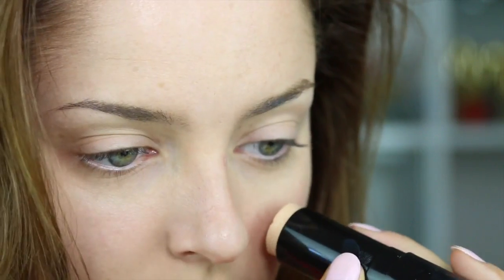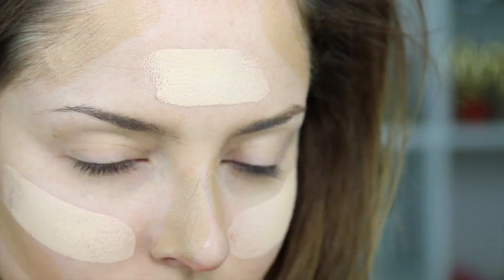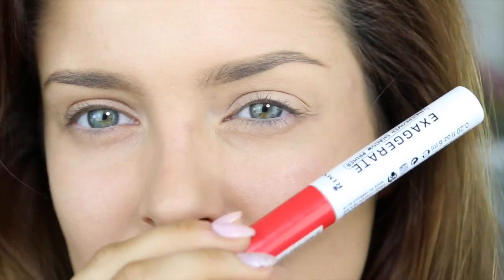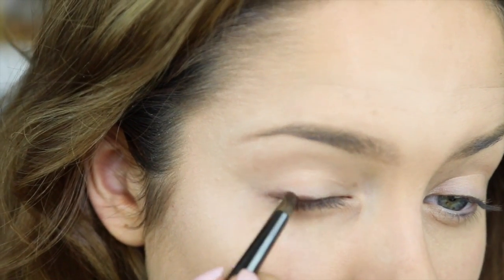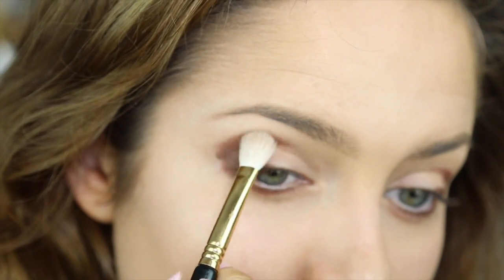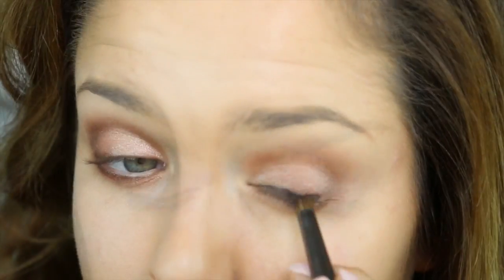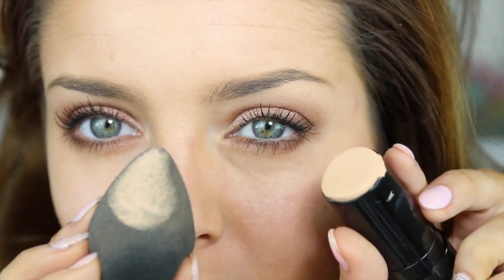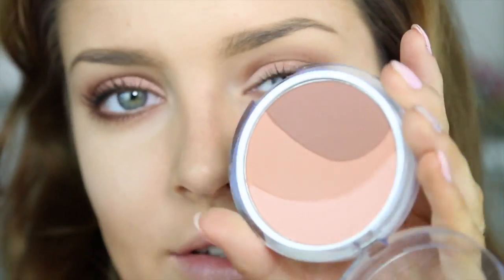Affordable & Glamorous Red Lip Tutorial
An unusual colour combo for eyes with a red lip I feel, but easy and cute none the less! Might be good for a prom, formal or wedding event! Let me know what you guys think xx

Products:
Models Prefer Anti Age BB Cream
Australis Full on Foundation Stick
Models Prefer Essential Brow Kit
Australis Eyeshadow Primer
Cover Girl Clean Glow Powder Bronzer in Spices
Artiste Hilighter Brush
Rimmel ShadowQuad in Smokey Bun
Models Prefer High Impact Mascara
L’Oreal Lumi Magique Pen for under eyes and spots
Maybelline Colour Elixir in Mandarine Rapture